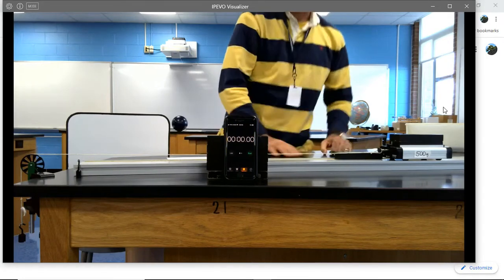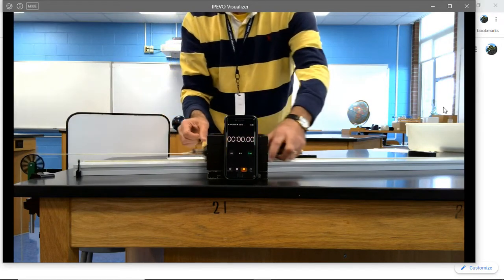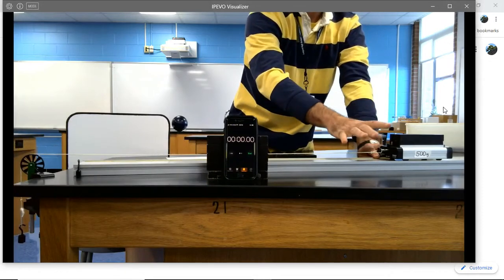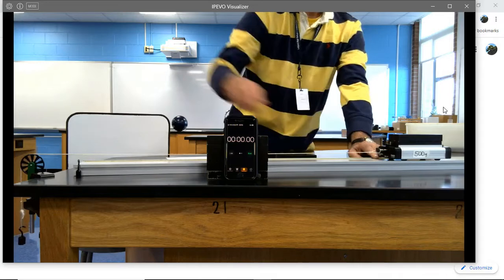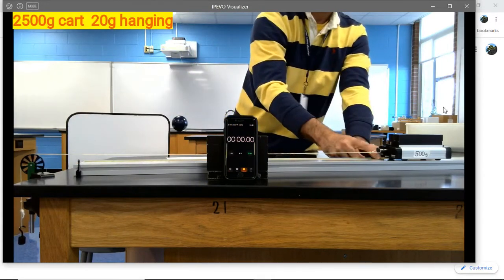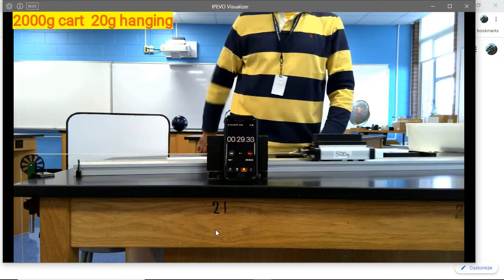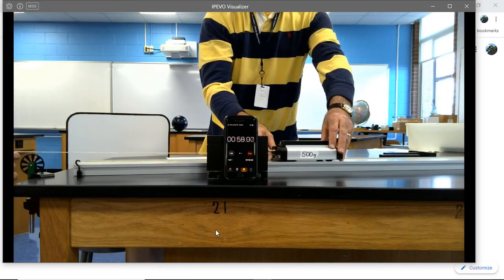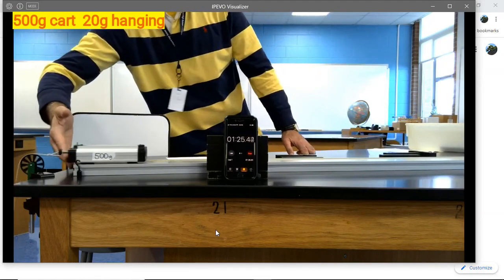F=ma Lab part 1 of 3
If you think the lab procedure in this video is useful, take data by running it in slow motion to get the time for each run.  Note the time when I release the cart, and the time when it passes the black line at the end of the run.  Calculate the acceleration for each run based on the length of the track and the elapsed time.